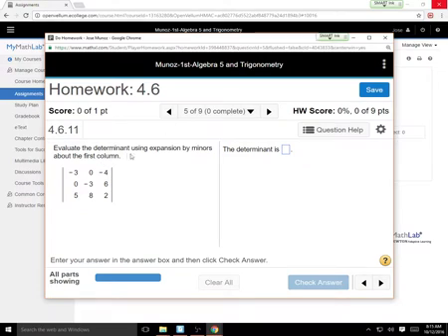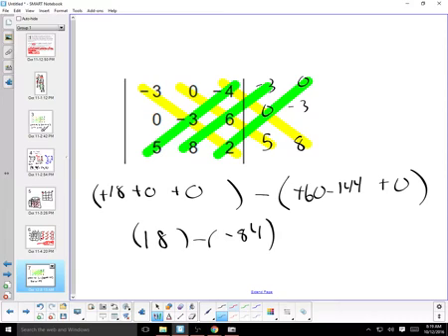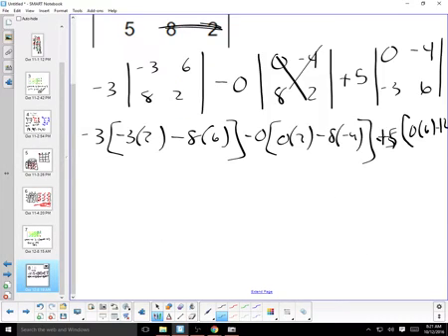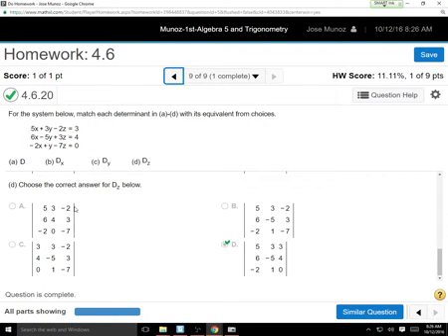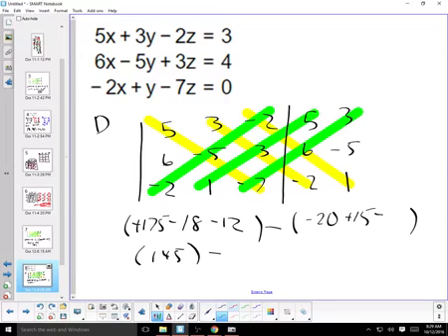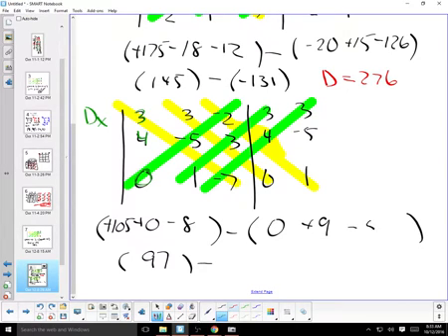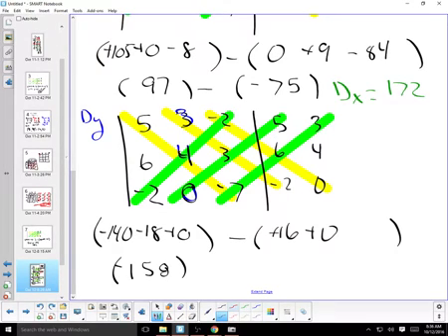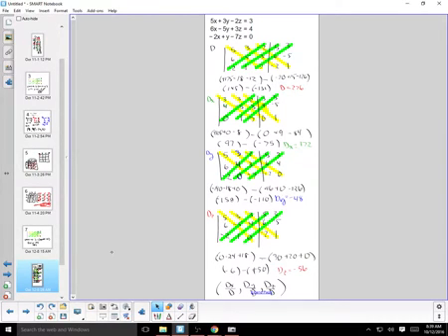1st 10/11/16 4.6 questions